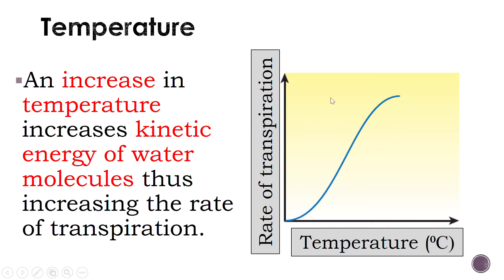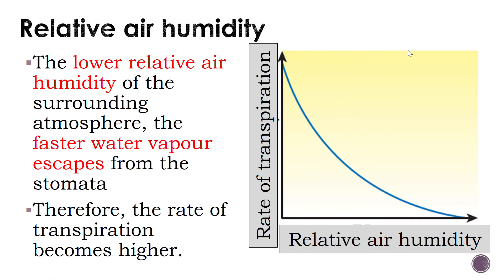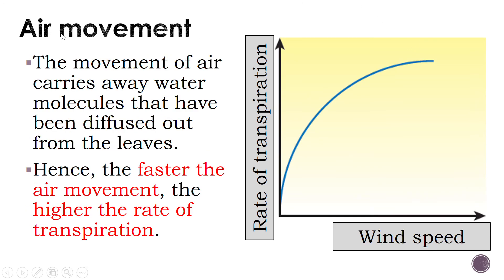2.3 (b)Form 5